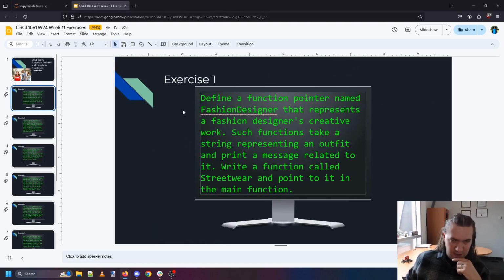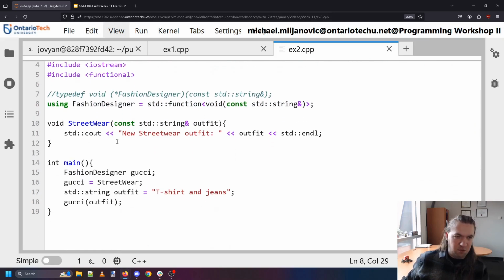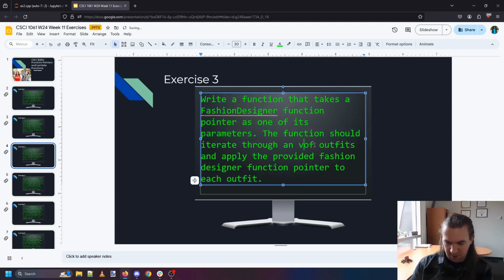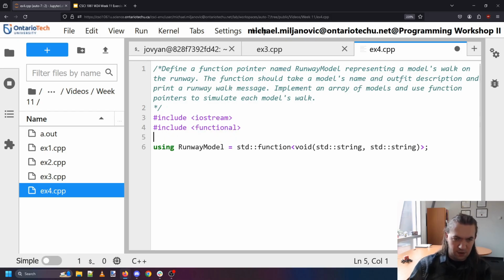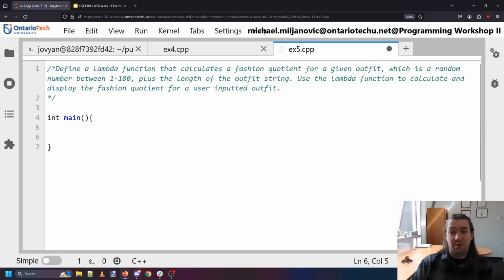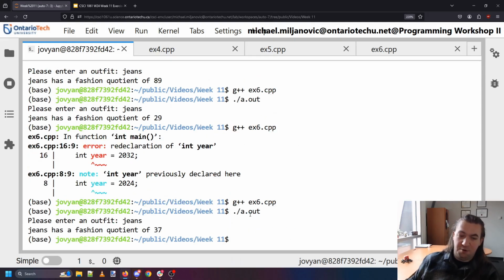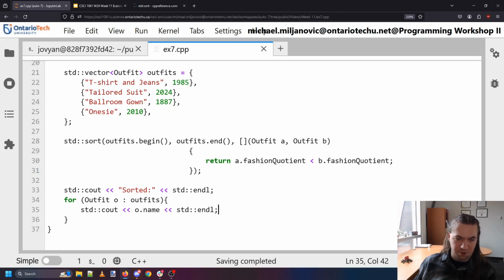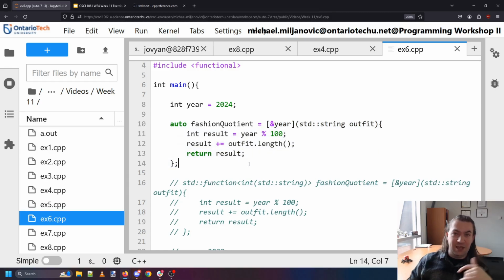CSCI 1061 Week 11 - Function Pointers and Lambda Functions